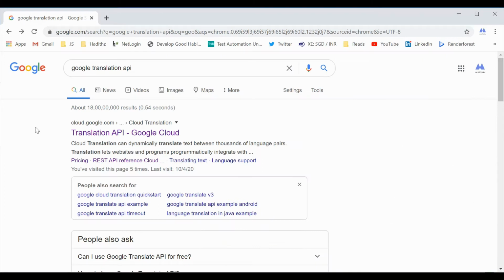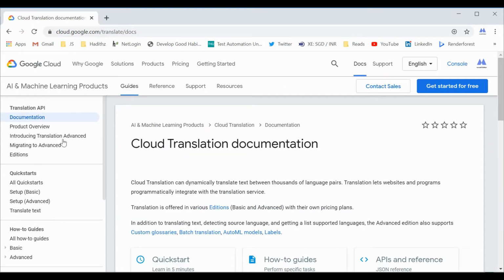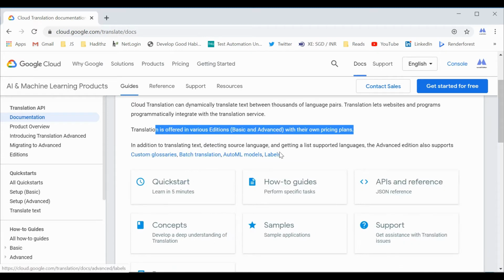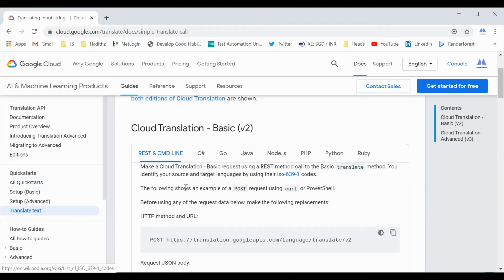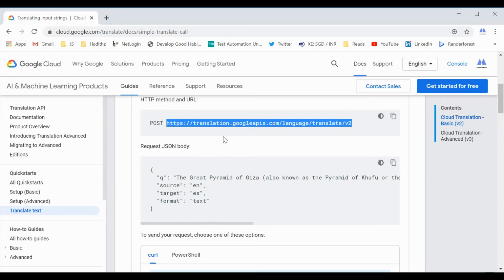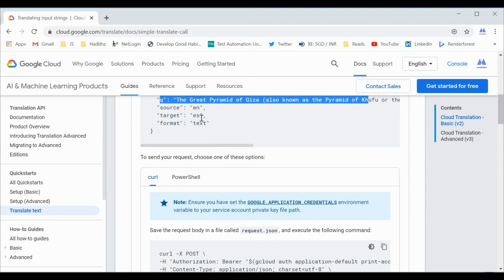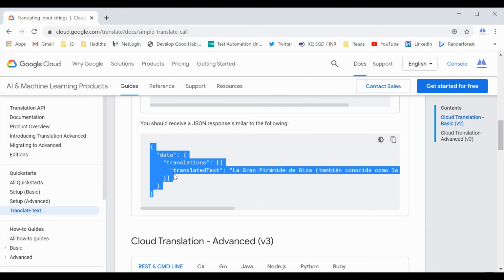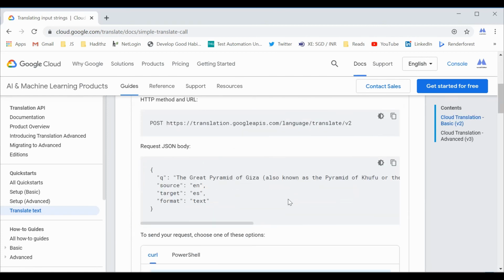Web services | Googles Translation API | Show & Tell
Here in this video I do a demo about Googles Translation API, for you to understand what is a web service, how any one can consume it to get the translation service.
This is a continuation to other two videos. Please watch those prior to this.